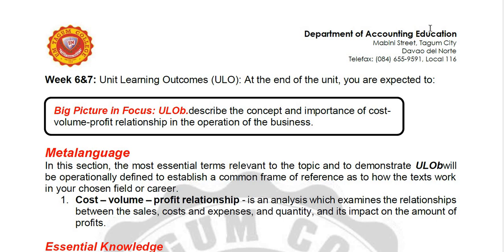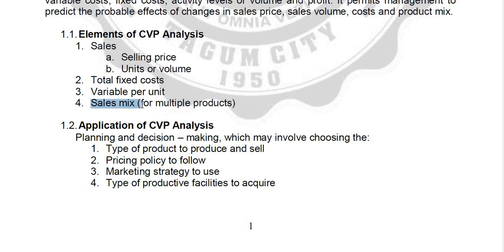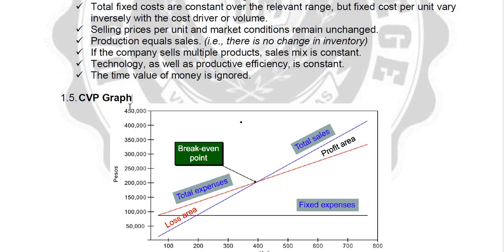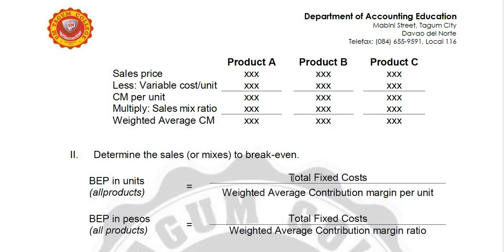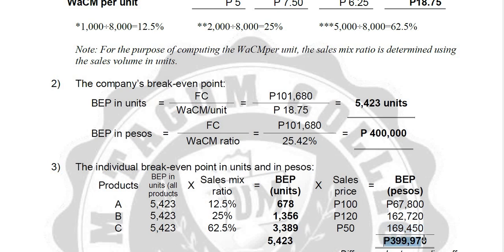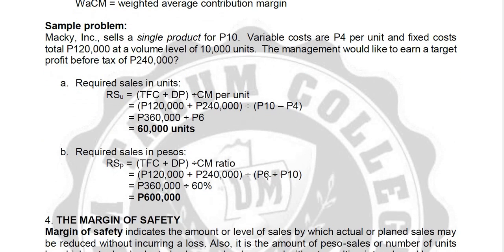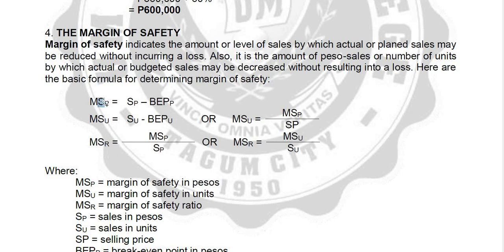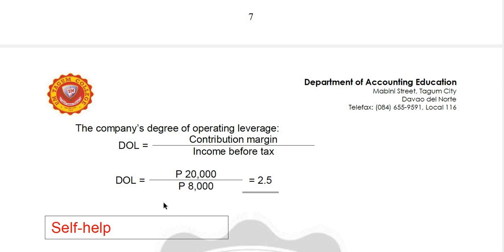CVP Analysis and Operating Leverage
A discussion video on the topic cost-volume-profit analysis and operating leverage.